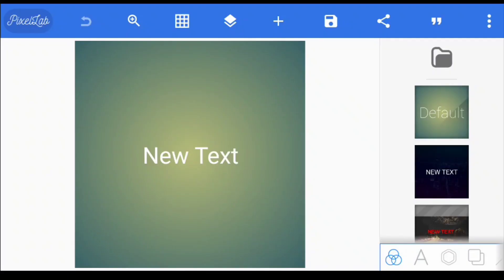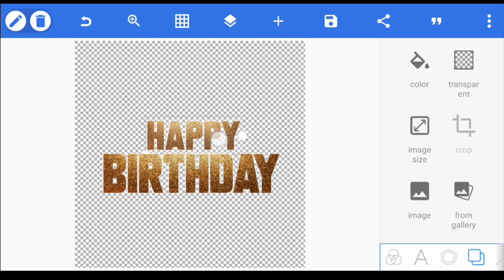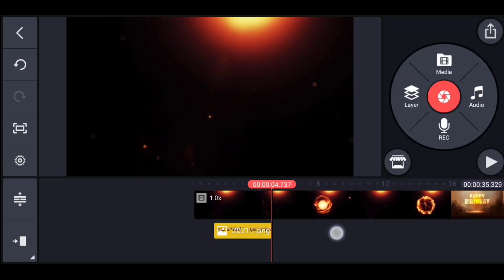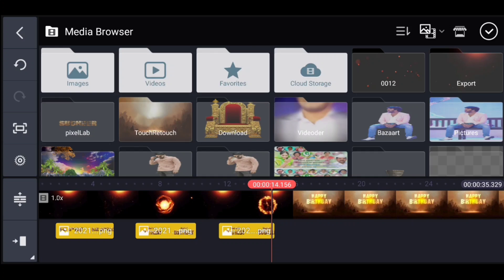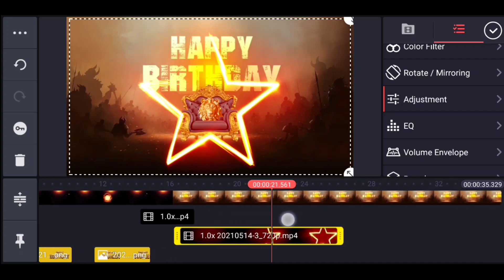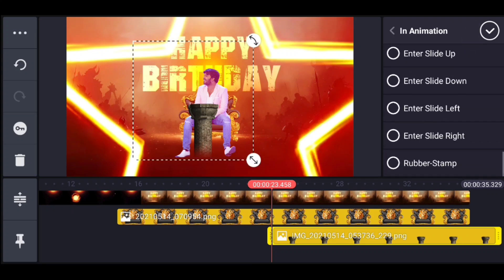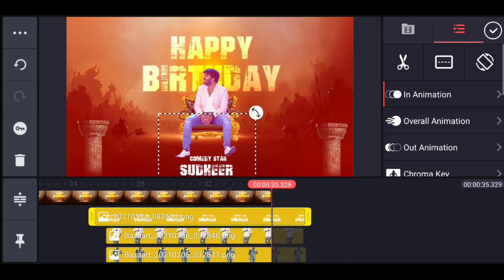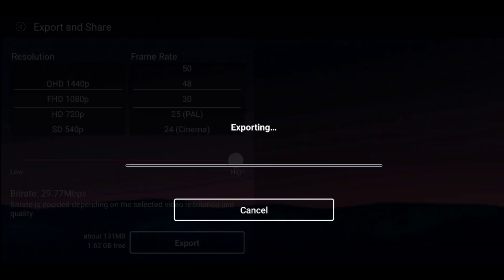New🔥Birthday video Editing in kinemaster Cinematic Happy Birthday video editing 2021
How to make Happy Birthday video editing in kinemaster trending video editing birthday banner video editing sudigali sudheer birthday video editing

MY 2nd CHANNEL (KINEMASTER) LINK :-

(strike)
►All Photos LINK :-

►All Videos LINK :-

►Music LINK :-

Please contact.